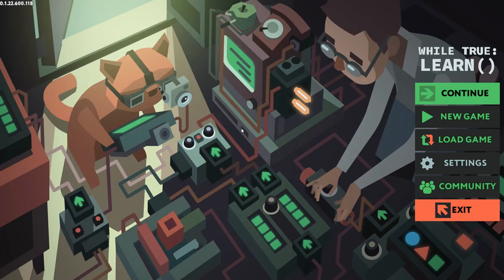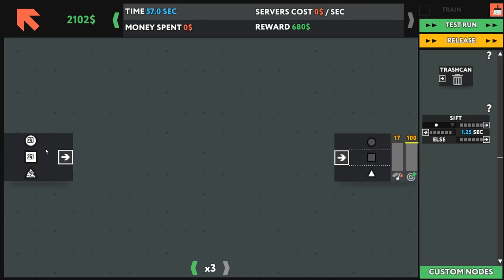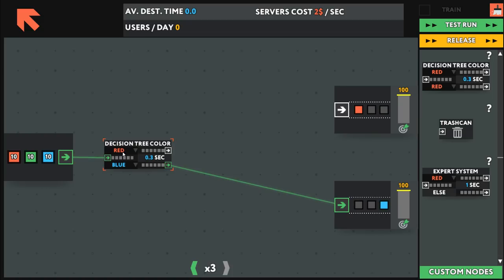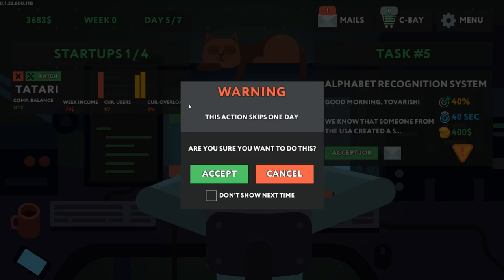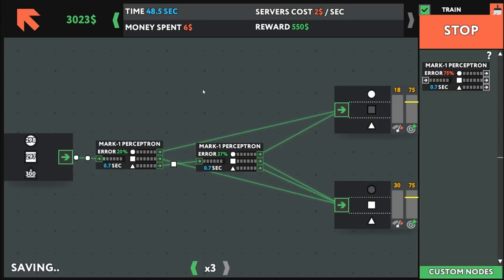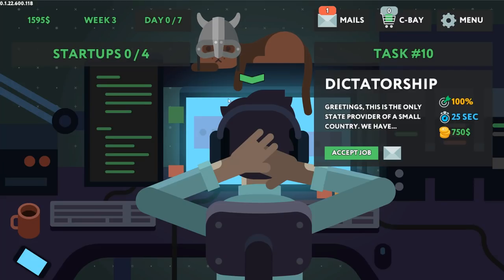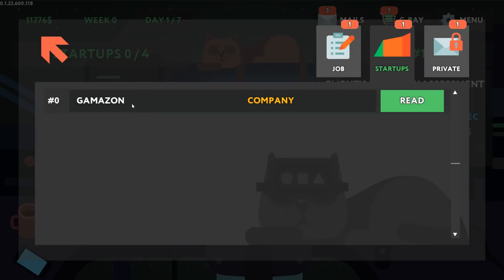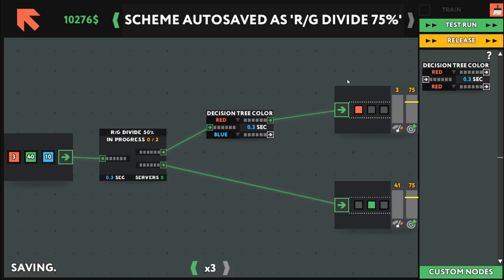While True: Learn - (Machine Learning Tycoon Game)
while True: learn() - is a simulator of a machine learning specialist who uses visual programming to make his and his cat's living. Make money as a machine learning developer. Learn how machine learning works